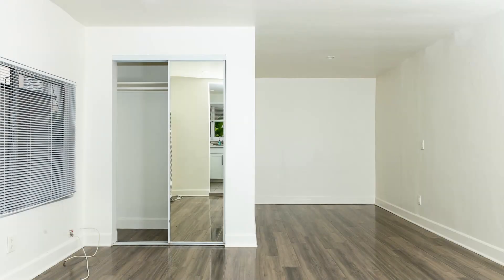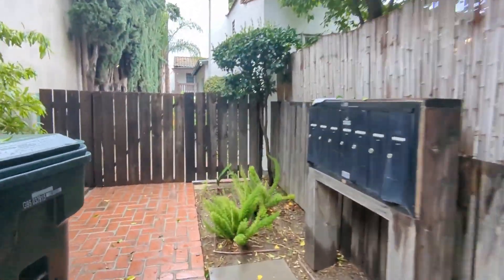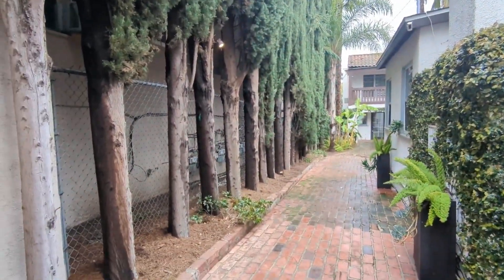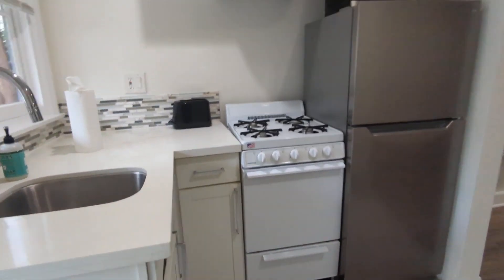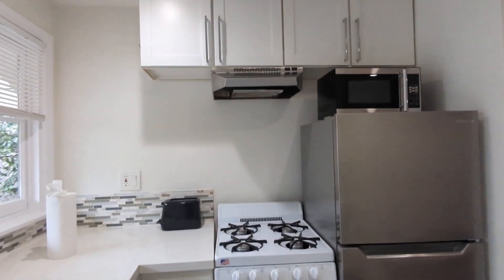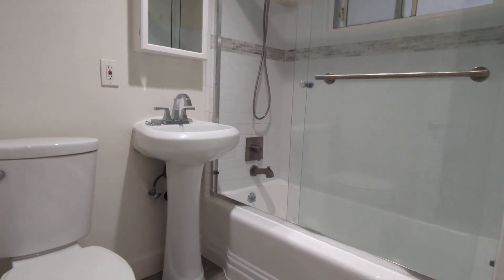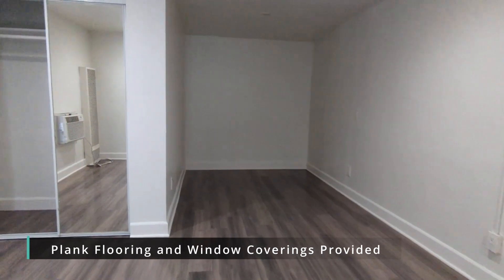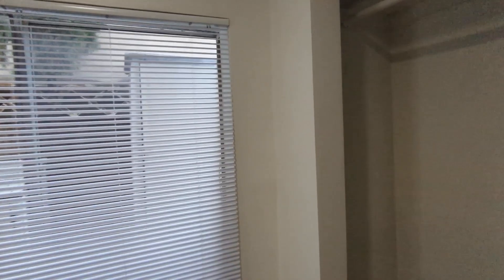Your Secluded Hideaway - Charming WEHO Studio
Welcome to your new home in West Hollywood! Experience the feel of old Hollywood in this hidden gem of a building with Spanish-style exterior design features. Enter your cozy ground floor studio through a secluded shared courtyard. Inside the unit you will enjoy modern, streamlined interior renovations. Kitchen appliances included. You’ll find restaurants, grocery stores, pharmacies, gyms, parks and recreation centers all within walking distance. AC, plank flooring, natural light. Shared laundry on site. Street parking only.

Dimensions
Kitchen - 6'10" x 8'
Bathroom - 4'10" x 6'8"
Front of bedroom - 10'8" x 13'4"
Side of bedroom - 8'7" x 7'4"
Closet - 1'11" x 5'6"